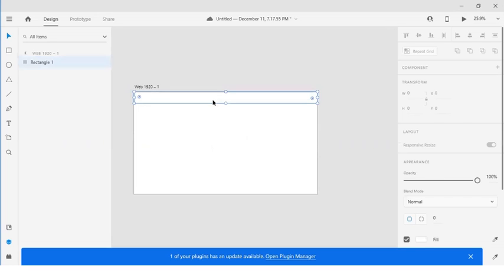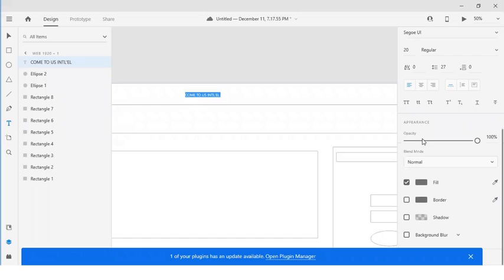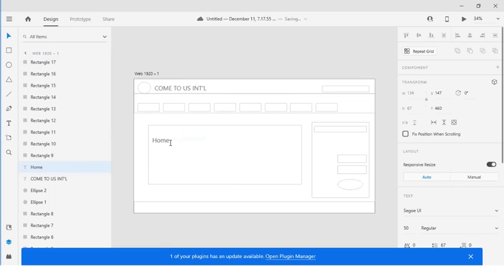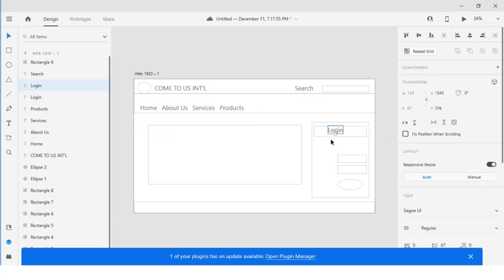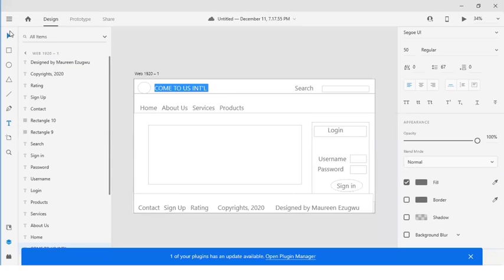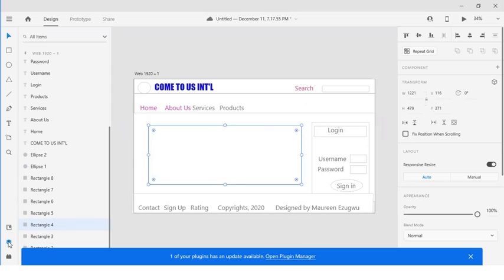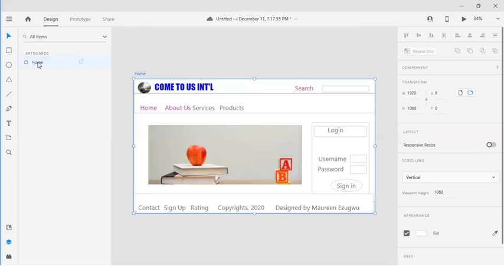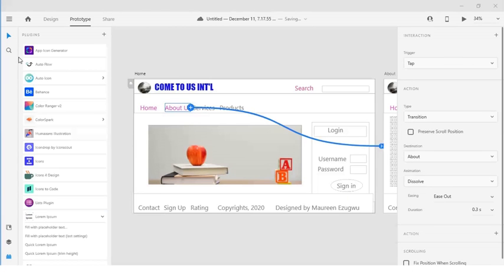Part3-demo 02: Wireframe & Prototype - UI/UX Design & Front-end Architecture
Start up your Wireframing and Prototyping skills with Adobe XD